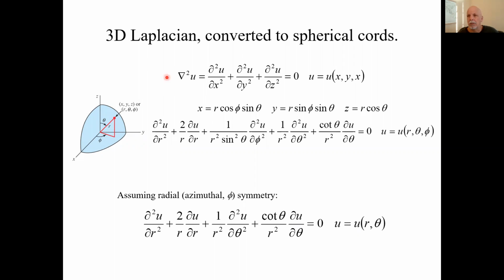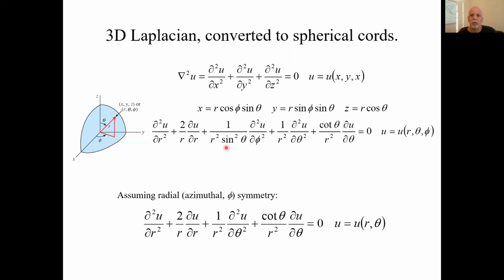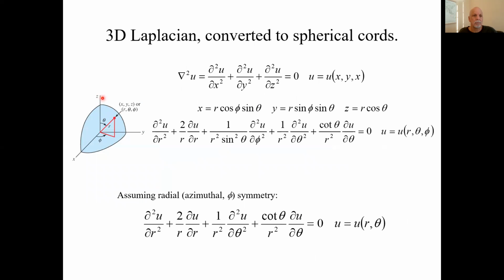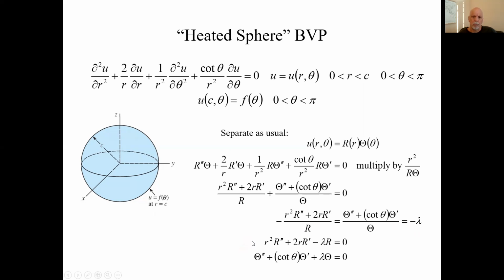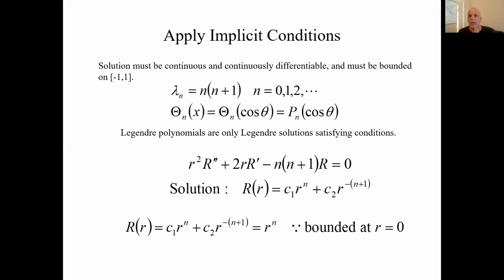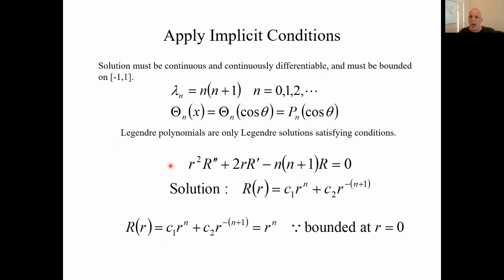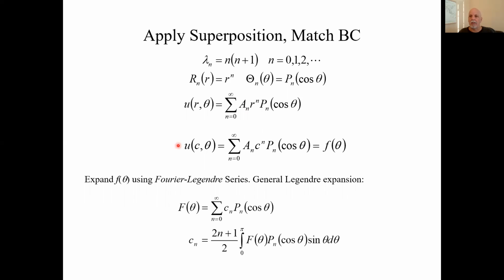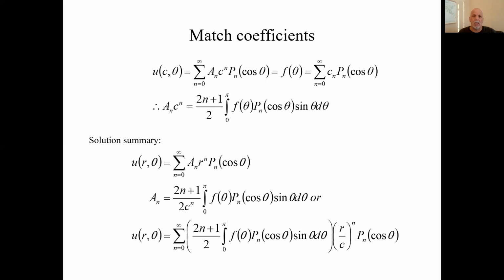10 1 Heated Sphere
Another PDE BVP in other than rectangular coordinates. This time, spherical coordinates. In this video I quickly derive the solution to the heated sphere problem.